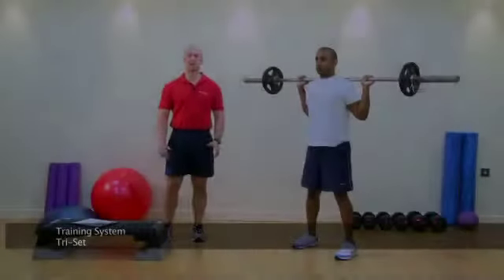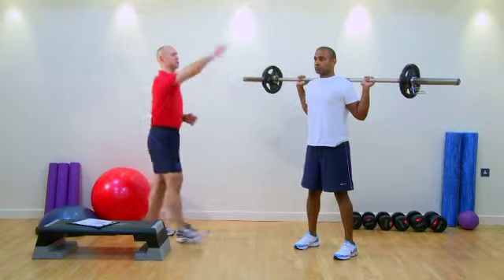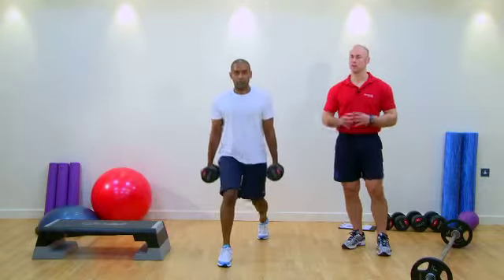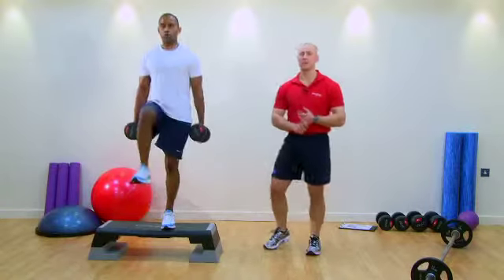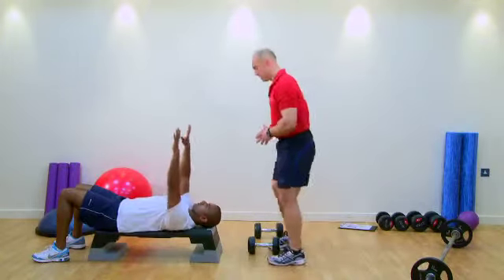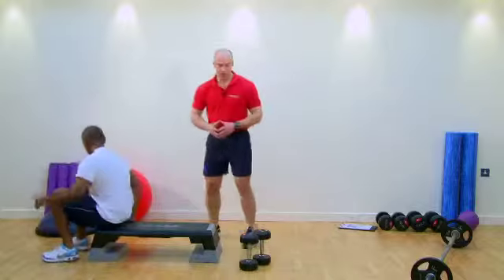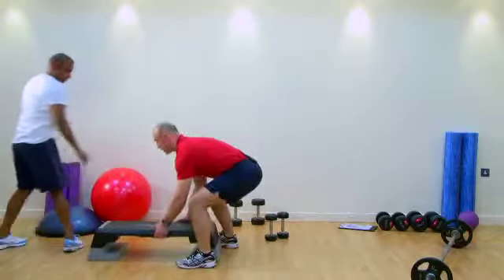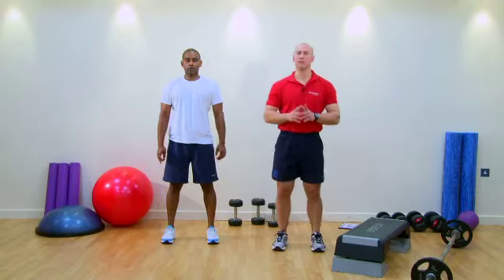Training Systems; Tri Sets